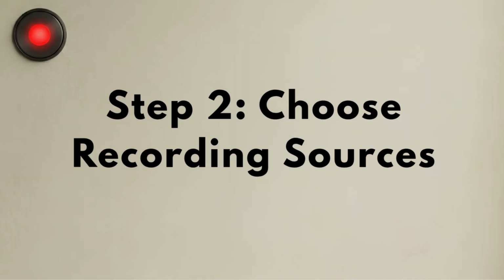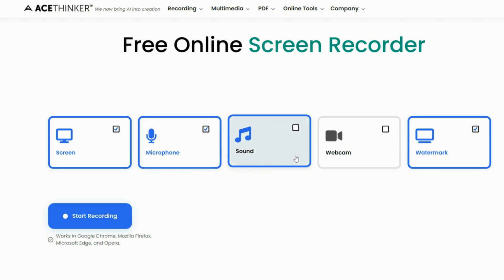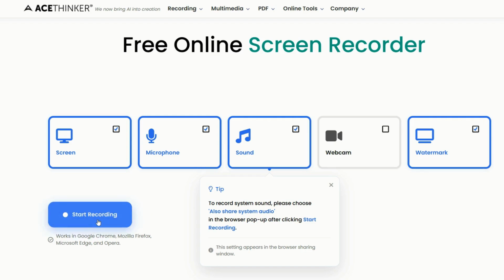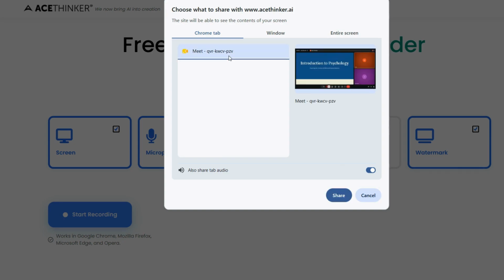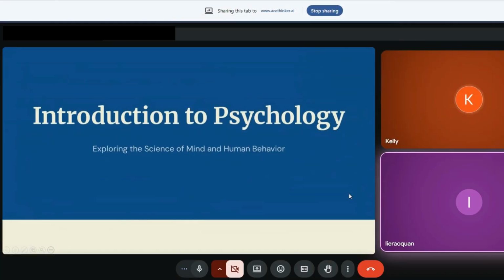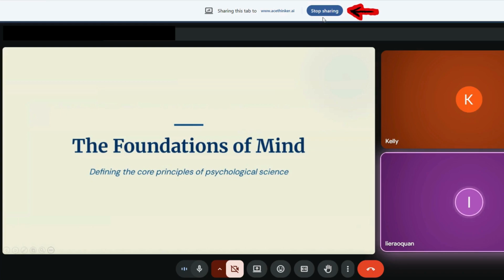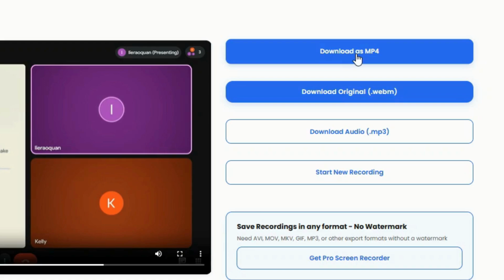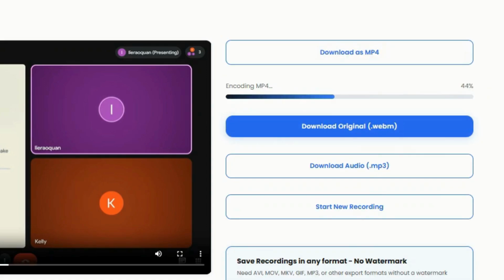Screen Recorder for Education: Record Lessons and Tutorials Online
Create lessons, demonstrations, and student tutorials with AceThinker Free Online Screen Recorder. This guide shows teachers and learners how to record a full screen, browser tab, or app window; add microphone explanation; capture system sound; include webcam video; and save a clear educational recording.

Use the workflow for software demonstrations, slide presentations, homework explanations, language practice, remote instruction, and flipped-classroom materials. Prepare the lesson outline first, enlarge important text, close personal notifications, and keep each recording focused on one learning objective.